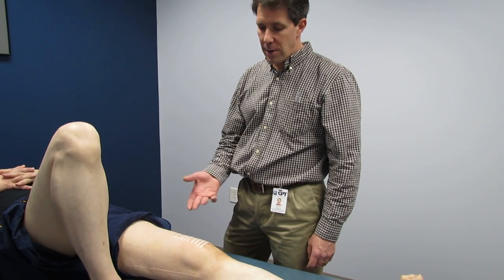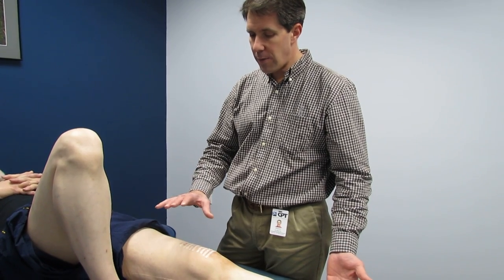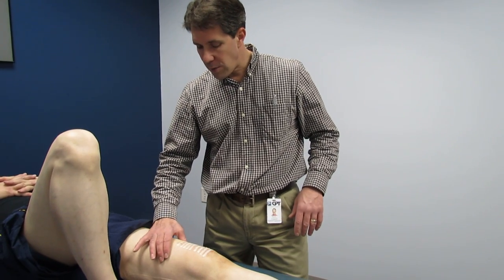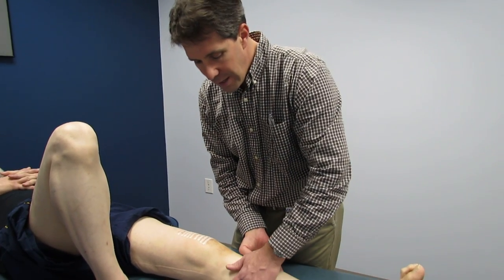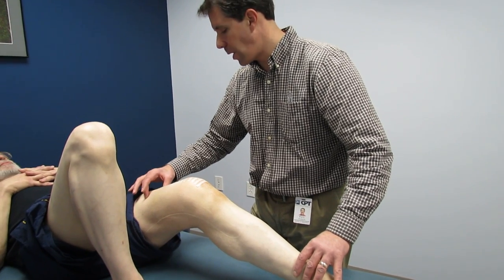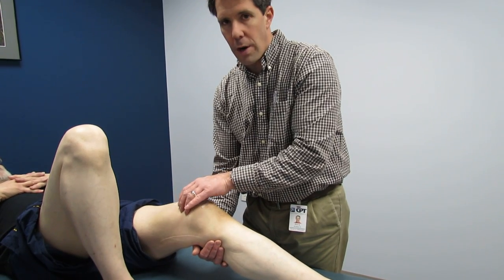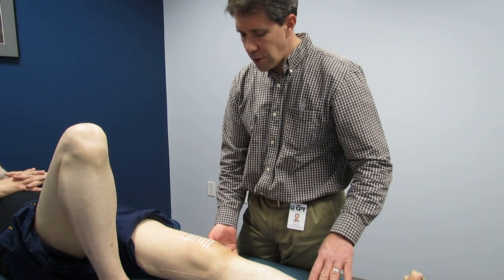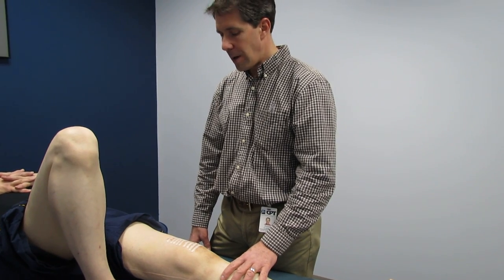Quadriceps Repair 3 Weeks Post Op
This gentleman is 3 weeks post op quadriceps repair after a traumatic quadriceps rupture. Immobilizer will be used for 2 more weeks and doing awesome! Quadriceps repairs need to be treated carefully and slowly.